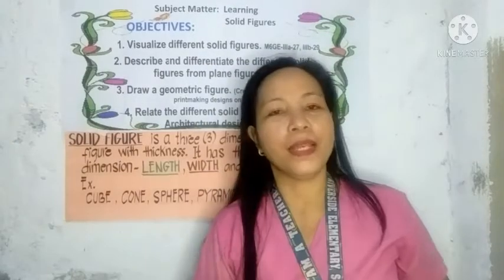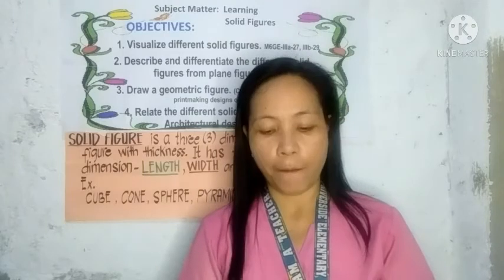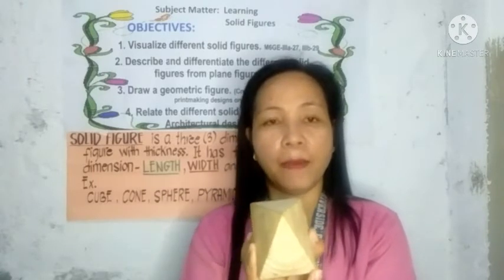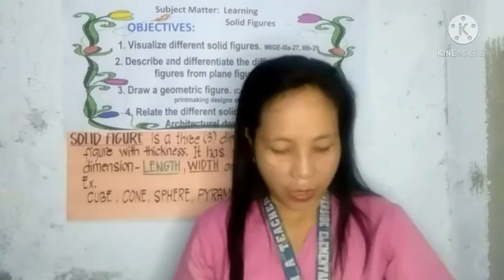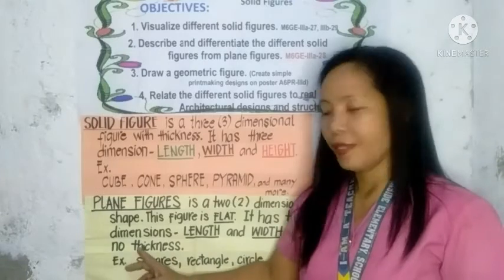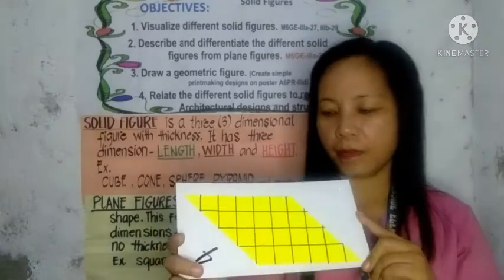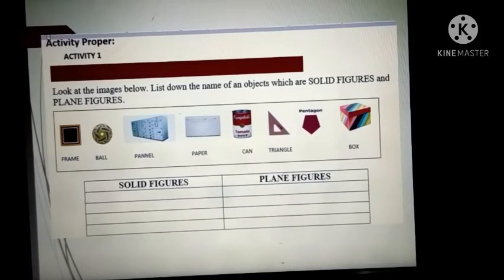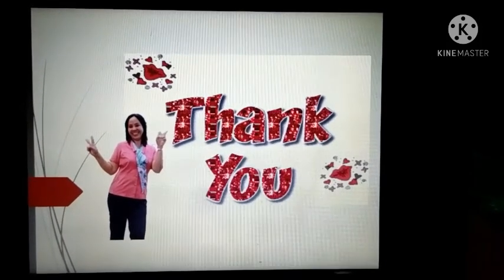LEARNING ABOUT SOLID FIGURES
You want t know about Solid figures and its difference from plane figures? You watch this!!